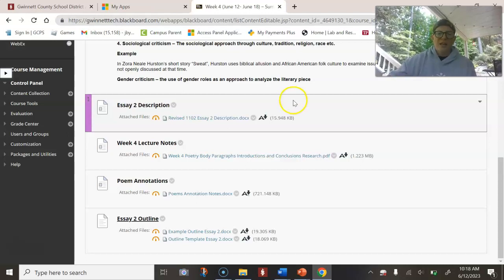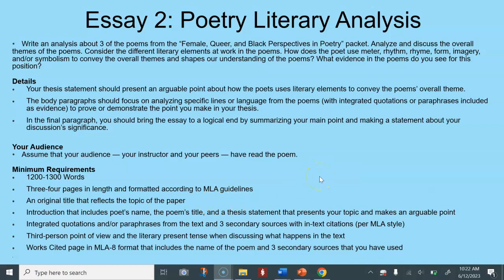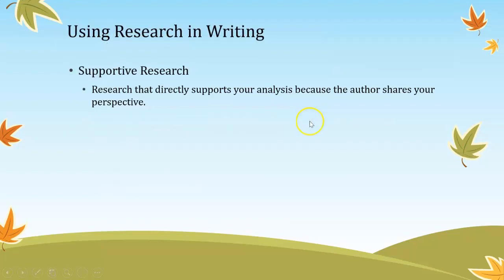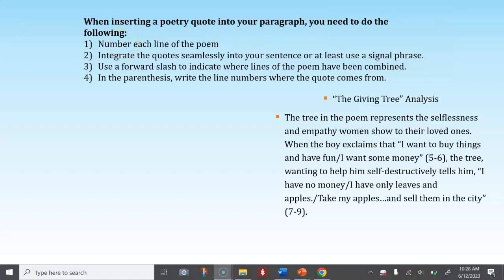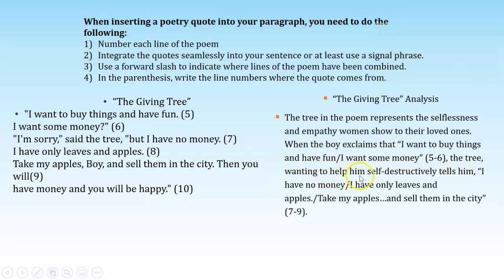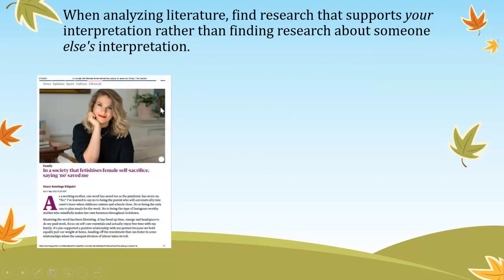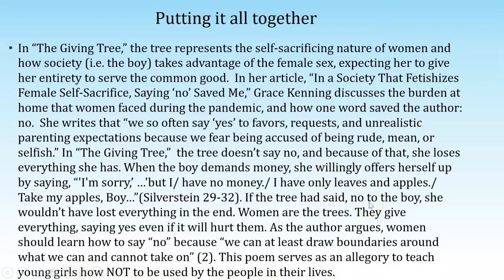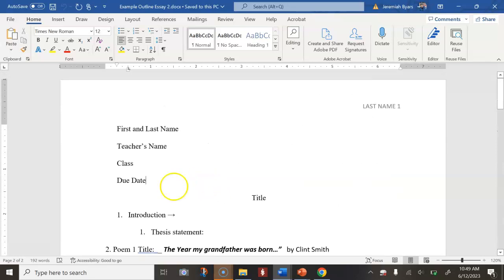Week 4 Summer 2023 English 1102